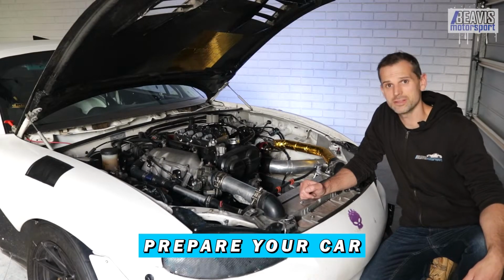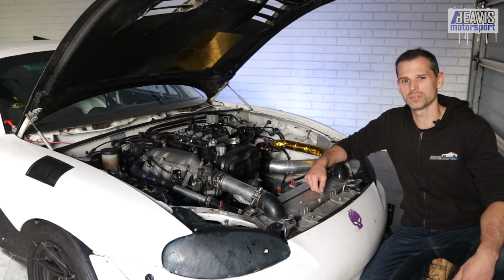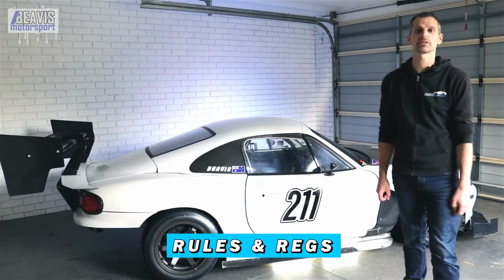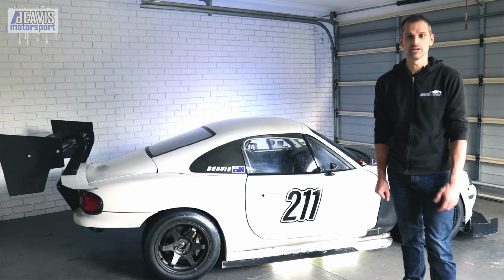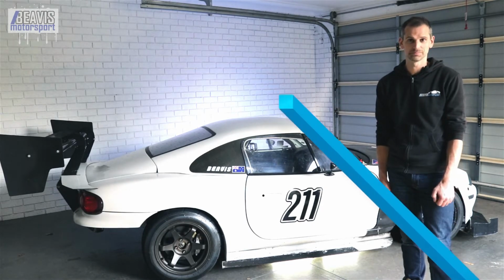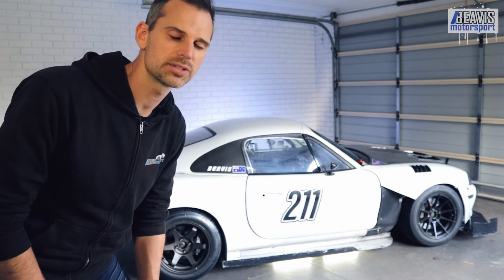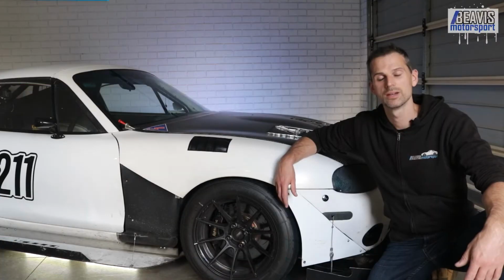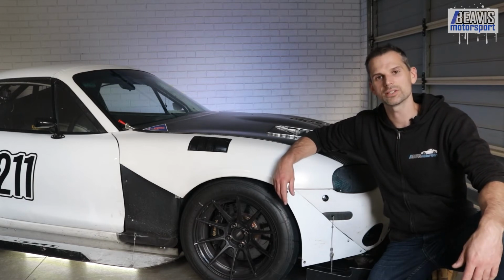Are You REALLY Ready for Your Next Track Day? (Don’t Skip These 5 Things)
Looking to get the most out of your track day experience? In this video, I'm going to share with you the top 5 things you absolutely must do before hitting the track. Whether you're a seasoned pro or a track day novice, these tips will help you get the most out of your time on the circuit and keep you safe at the same time.

By following these 5 essential tips, you'll be well on your way to having a safe and enjoyable track day experience. So, what are you waiting for? Start preparing today and get ready to hit the track like a pro!

Some videos contain music by audionautix.com